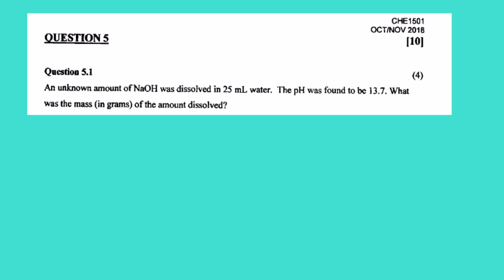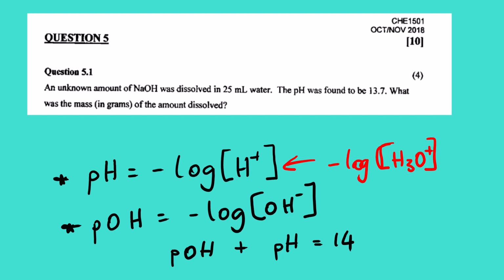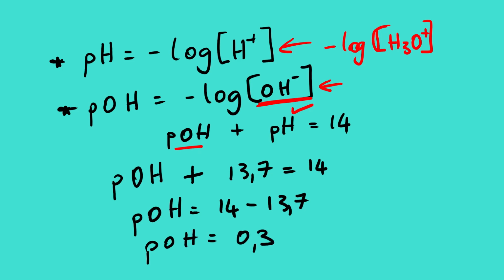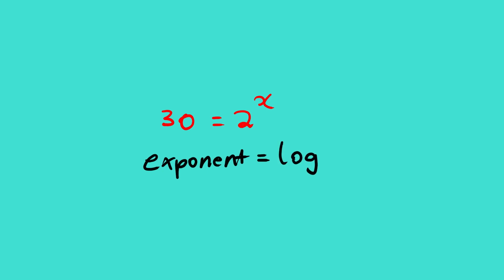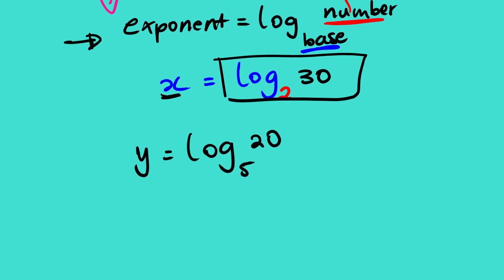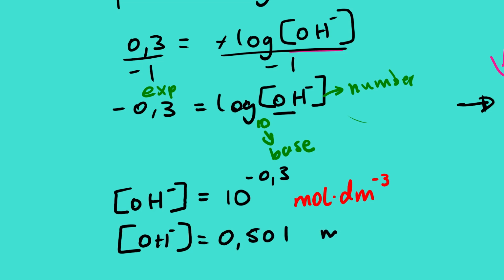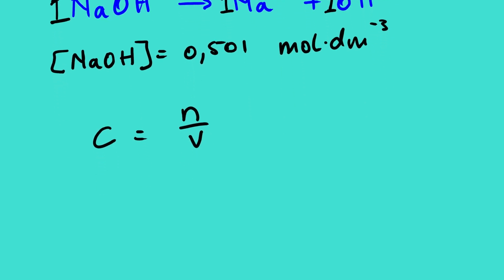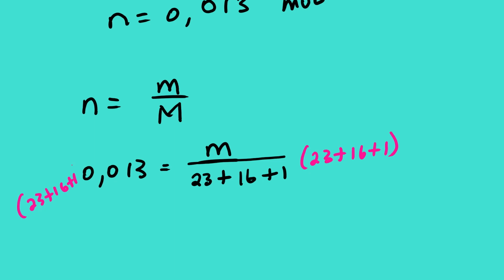CHE 1501 NOVEMBER 2018 QUESTION 5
IN THIS LESSON VIDEO WE FOCUS ON QUESTION 5 OF OCTOBER 2018 QUESTION PAPER OF CHEMISTRY 1501